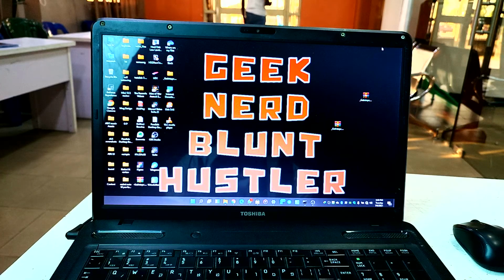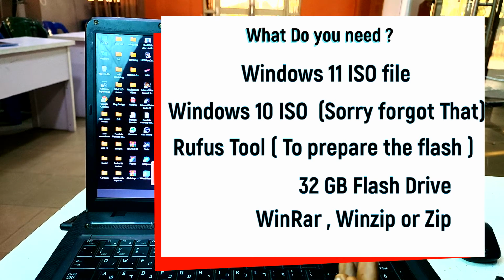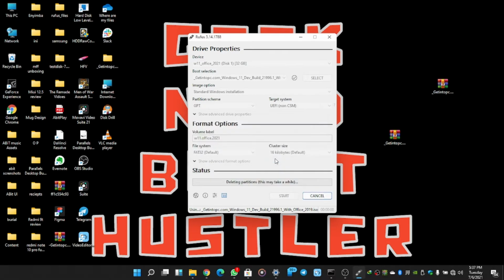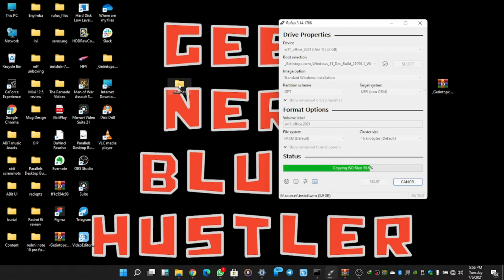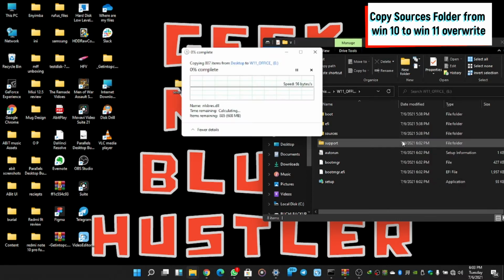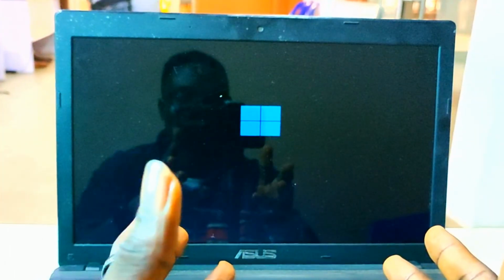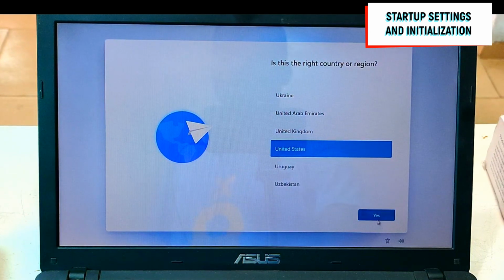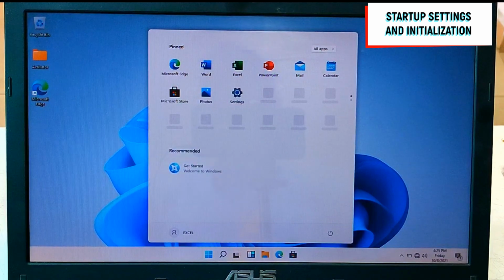How To Install Windows 11 on Old Legacy PCs ( The Full Tutorial )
You cant install Windows 11 on your system? No Problem
we know the requirements for installing windows 11 have left a lot of you reeling and asking why. Not to worry in this tutorial I will be sharing how to install windows 11 on any legacy system of your choice running BIOS without the hassle of Processor or TPM barriers

Modded WIndows 11 download link will be uploaded soon

Special Appreciation to Mr Chima Amadi aka Mazigburugburu for the  Awesome support.